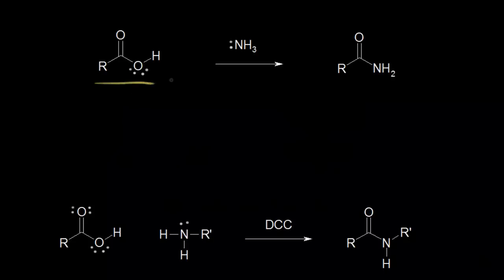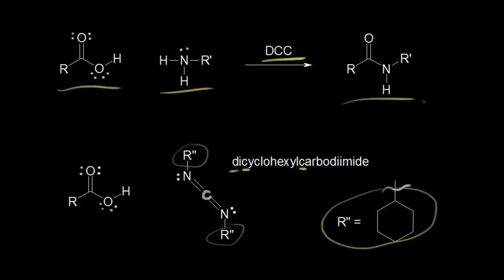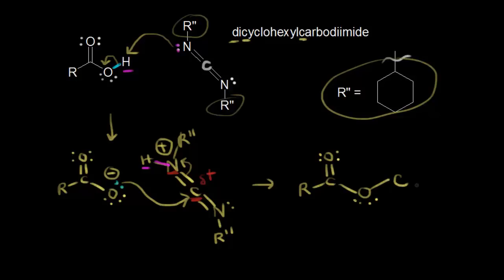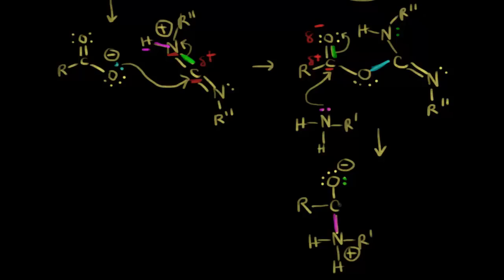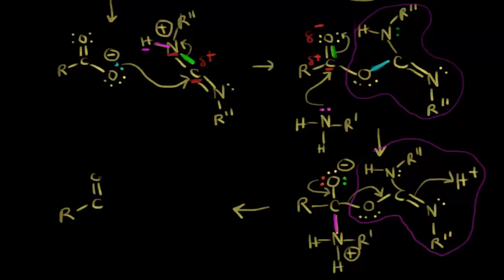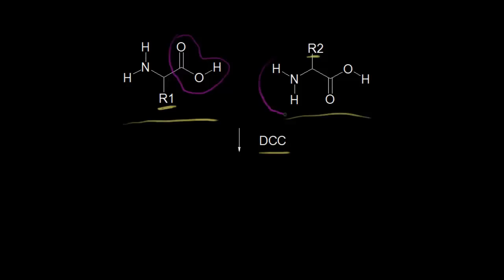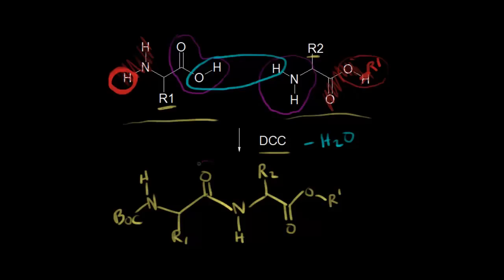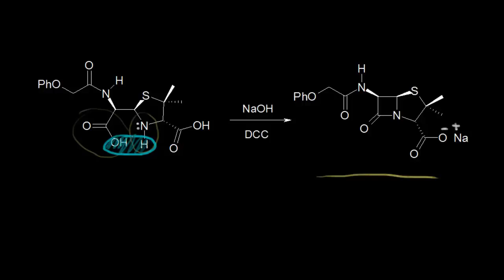Preparation of amides using DCC | Organic chemistry | Khan Academy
The mechanism for the formation of amides from carboxylic acids and amines using dicyclohexylcarbodiimide (DCC). Created by Jay.